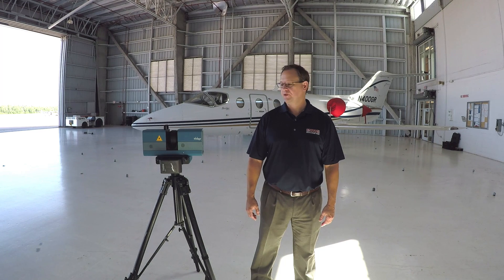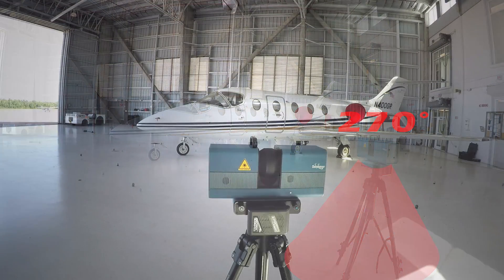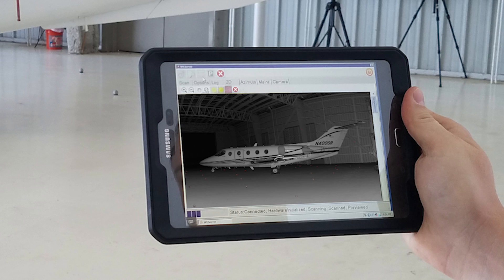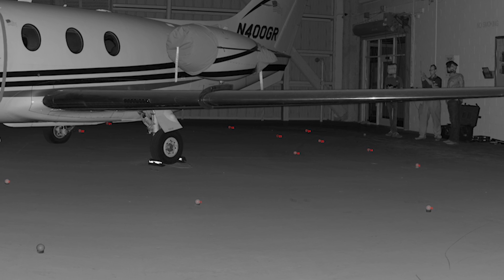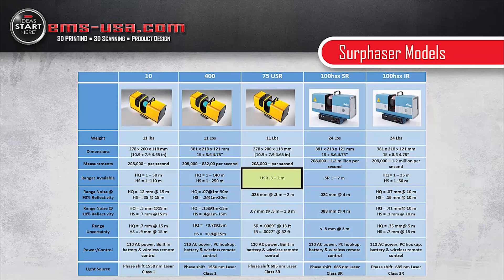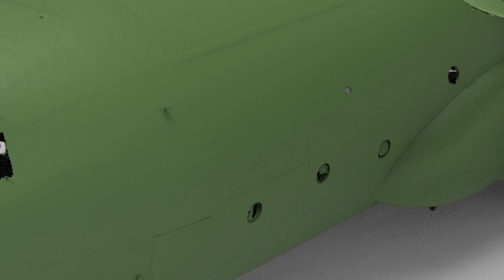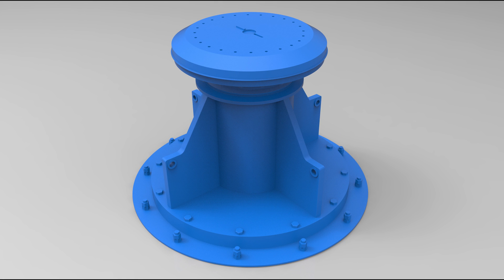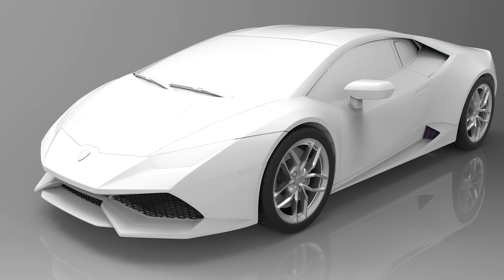EMS Surphaser Long Range 3D Scanner Demo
The Surphaser 3D scanner is a large object hemispherical 3D scanner. It offers the highest accuracy, resolution and data quality in a large format 3D scanner. This video gives a brief outline of how the scanner works and the typical applications for the scanner.